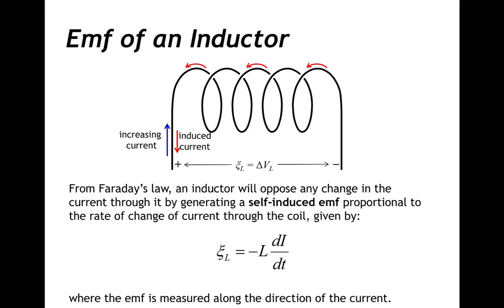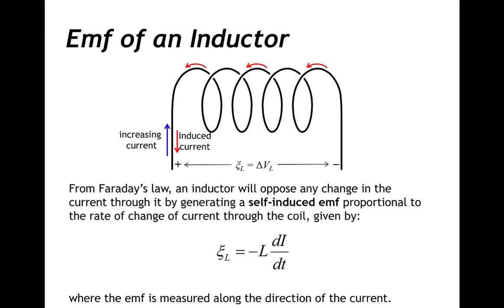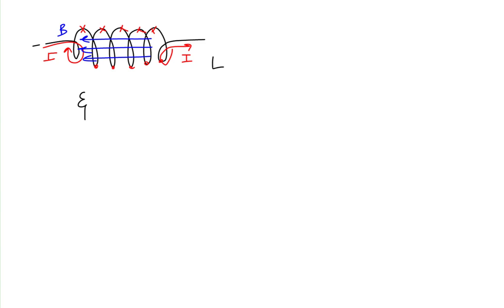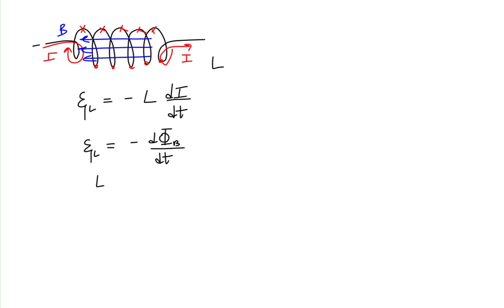Deriving the Self-Induced Emf of an Inductor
In this video we use Faraday's law to derive an expression for the self-induced emf of an inductor.